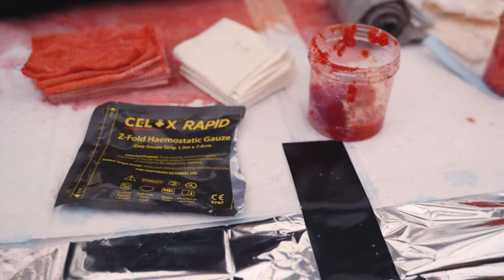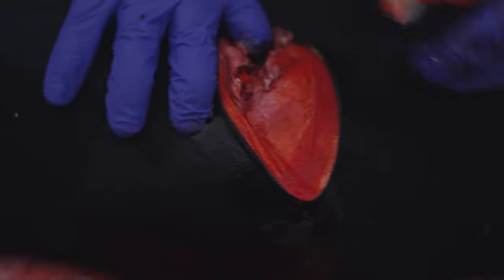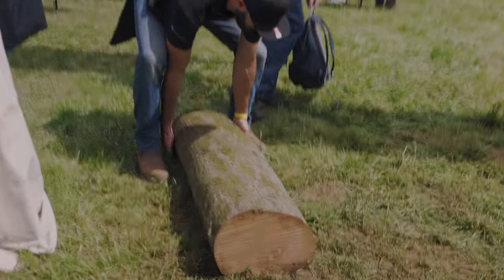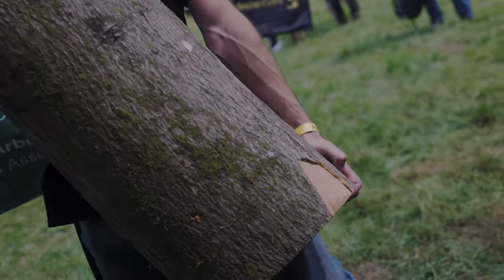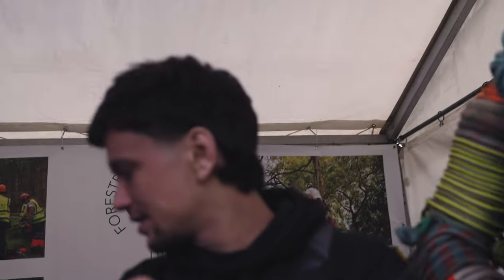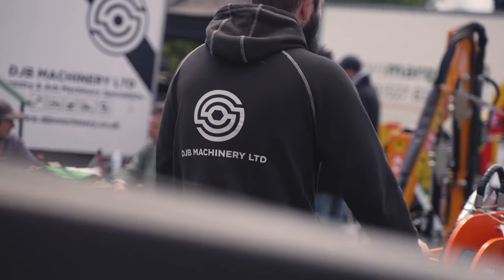🌳 CCC VLOG 5 || ARB SHOW VLOG ||🌳 Tree Surgeon / Arborist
🎥 See us meet all the teams sponsors and friends at the arb show 2022 was an awesome weekend

Stein
Rock Exotica
Arb Fiction
Gustharts
Notch
Sorbus International
Honey Brothers
REECOIL
FORST CHIPPERS